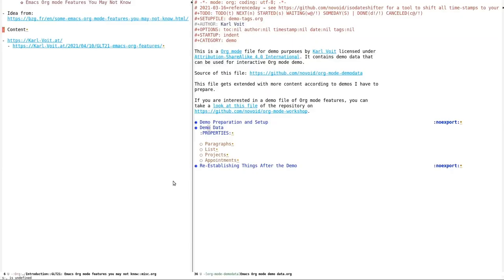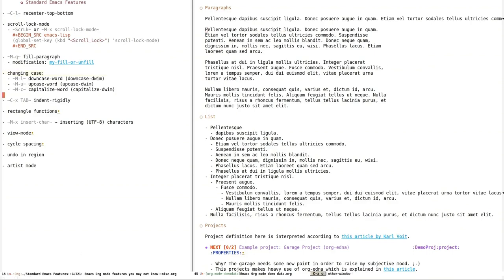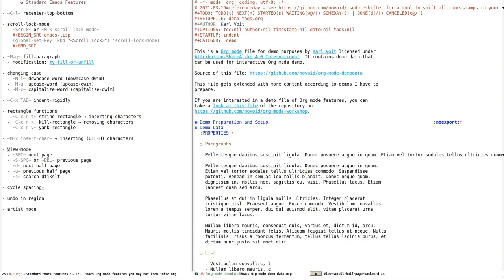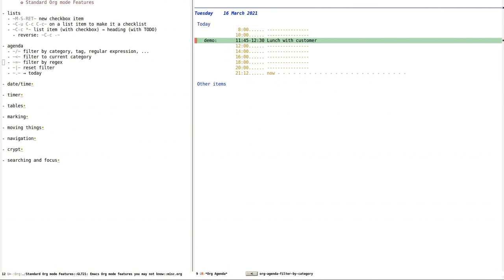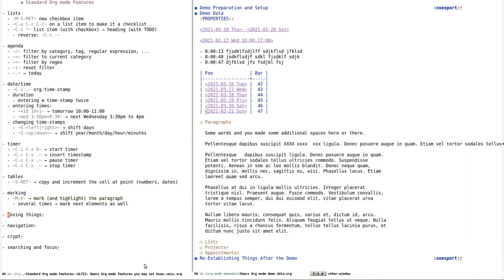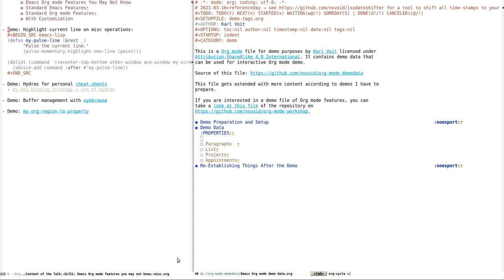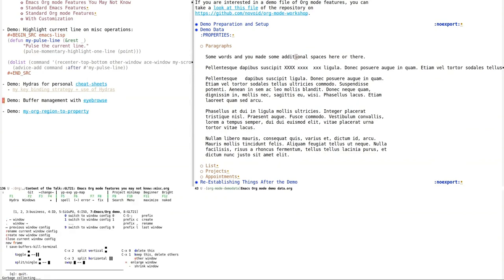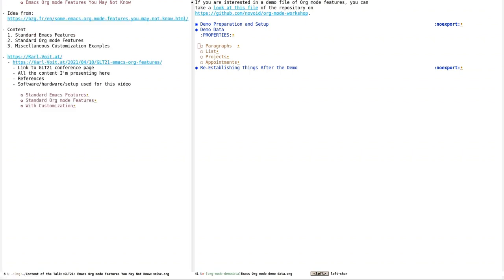Grazer Linuxtage 2021 - Emacs Org mode features you may not know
Emacs Org mode is huge and might overwhelm some people. Therefore, helpful features often gets lost in this large amount of documentation. In this talk, hand-selected tricks are demonstrated that may help the average Org mode user in her daily life.

Bastien Guerry wrote [this article where he shows nice but rather unknown Org features] His article inspired this talk which is about a selection of those features and much more here and there. It also covers some general Emacs features.

For this talk, you should have a minimum level of experience with GNU/Emacs and Org mode. If not, it might provide some inspiration and motivation to start with GNU/Emacs. However the talk highlights only some features and tricks here and there, not providing a general overview.

You can find the show-notes of the talk, links to external sources and the [colophon] on [this web page]

Please do send a short feedback [here] after the talk.

Karl Voit